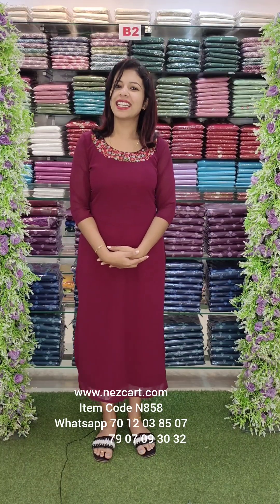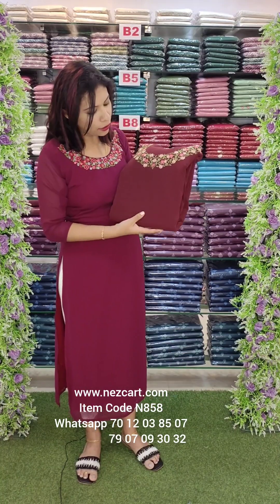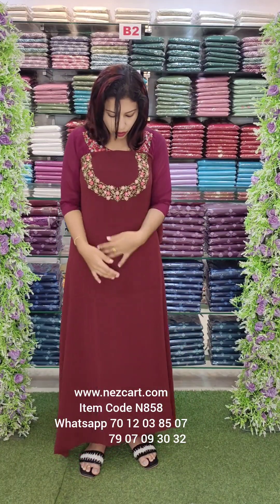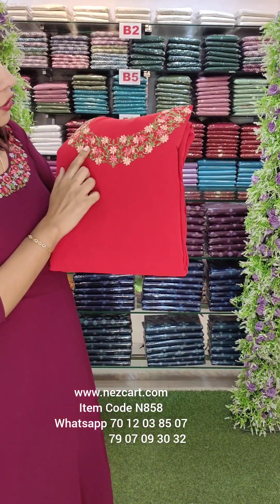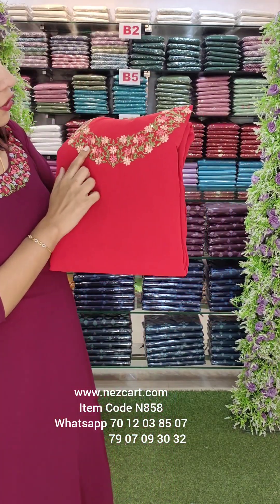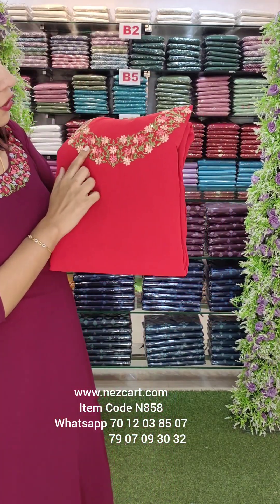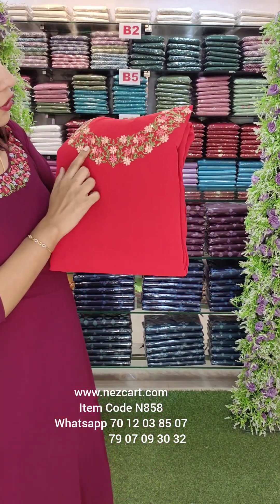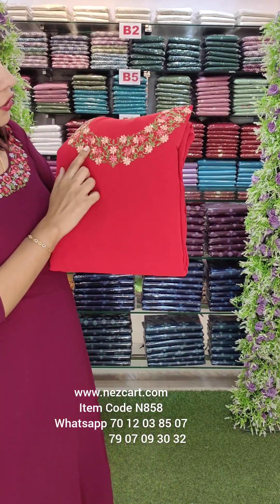GEORGETTE EMBROYDERY DESIGN